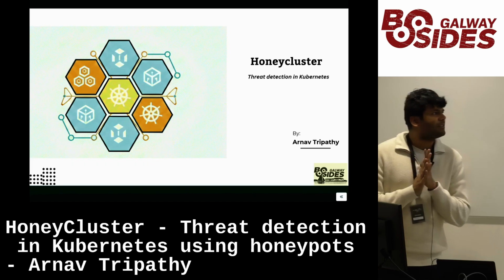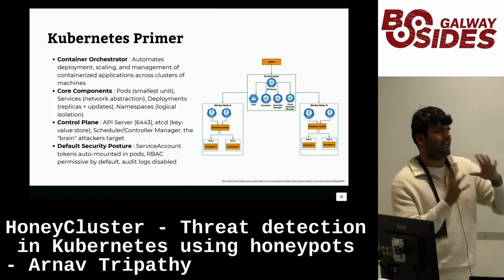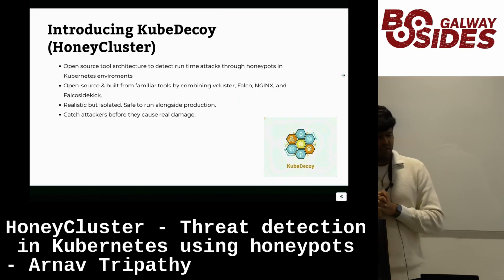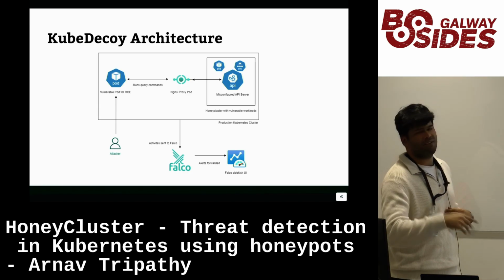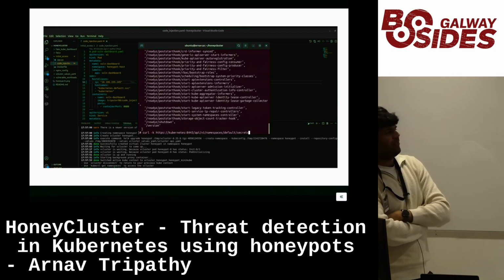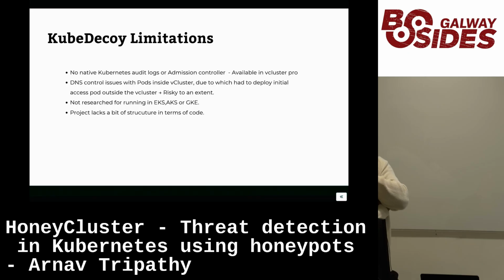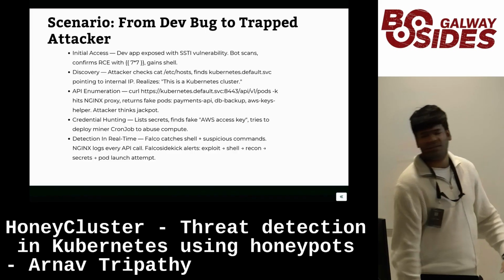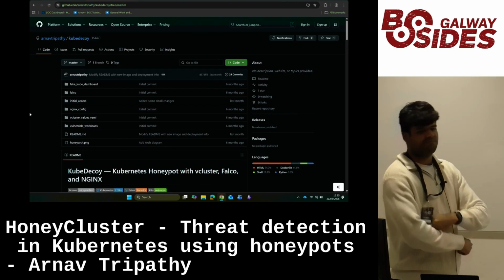HoneyCluster - Threat detection in Kubernetes using honeypots - Arnav Tripathy